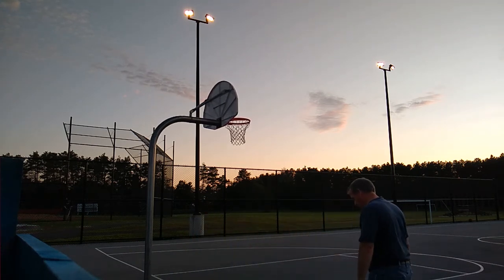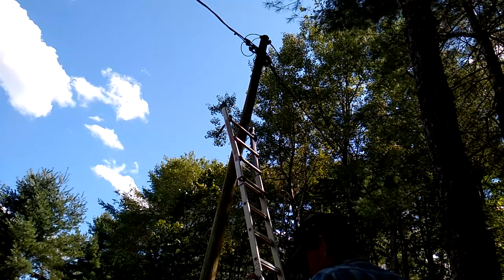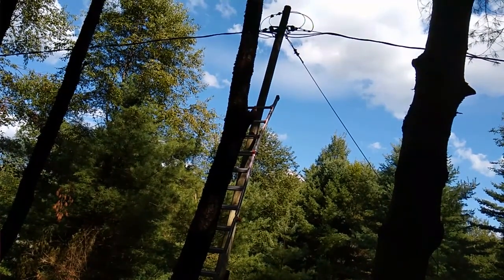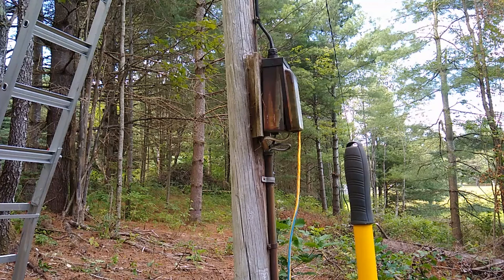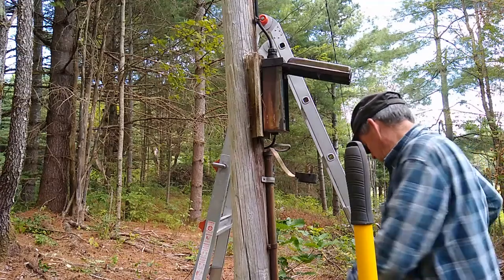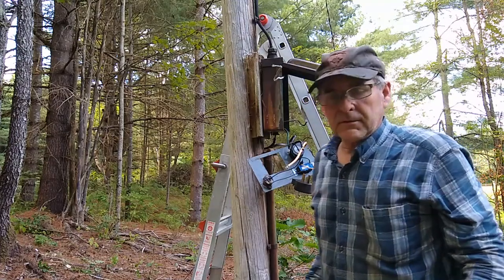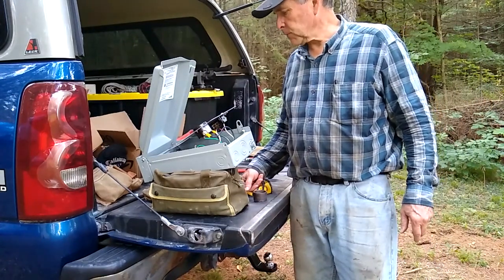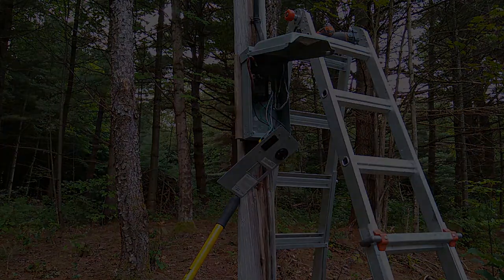Basketball, Guy Wires & Power Box Install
Played a little basketball, our team in High School my senior year 1975 won every game we played. Back then we didn't go to the State playoffs. So we won the regional that year but the team in Harrisville NY this year 2019 did go to States and won it all but were not undefeated. Would love to be able to put the two teams up against each other to see who would come out on top? Fixed a loose guy wire and installed a new power distribution box.